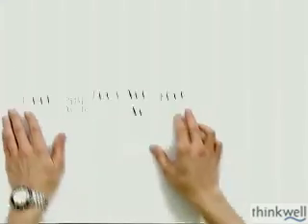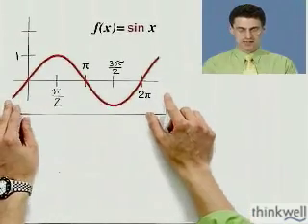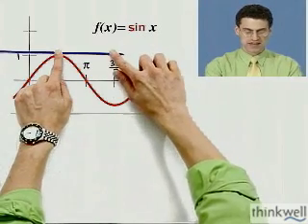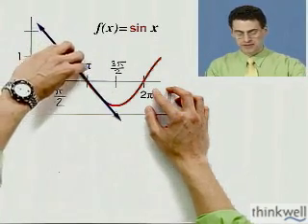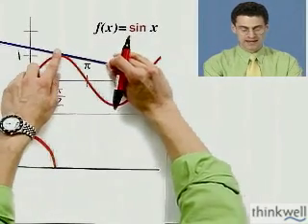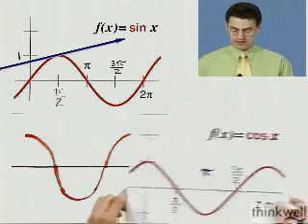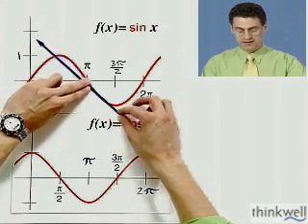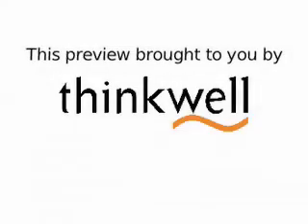The Derivatives of Trigonometric Functions, Part 1 of 2, from Thinkwell's Video Calculus Course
Try Thinkwell Video Calculus for Free. Click this link to try Thinkwell free, no credit card required.